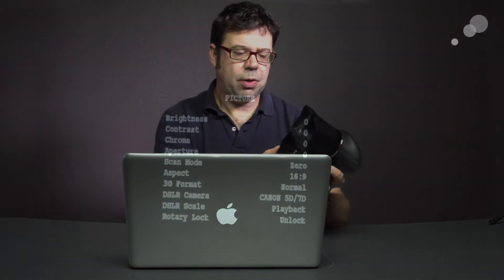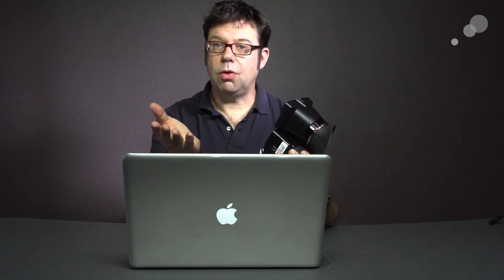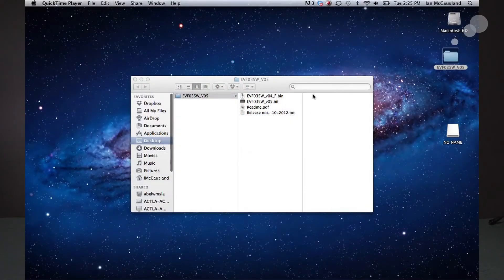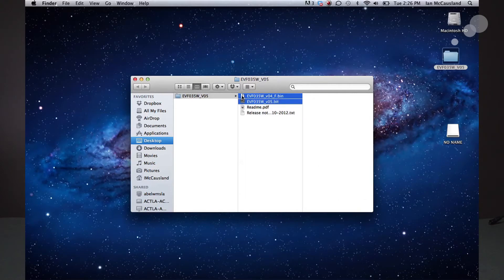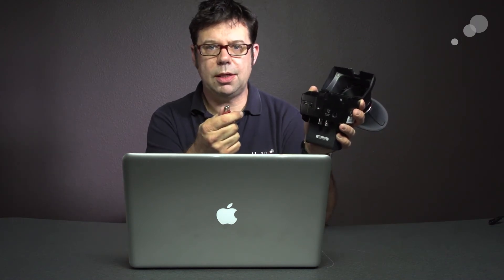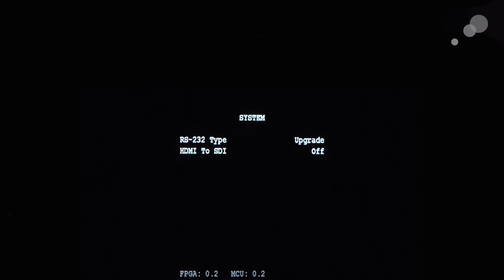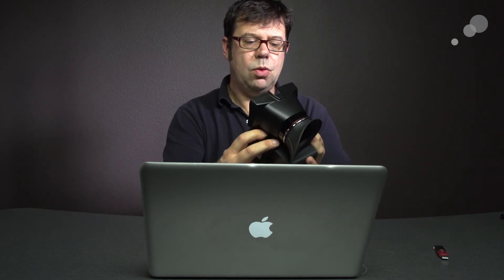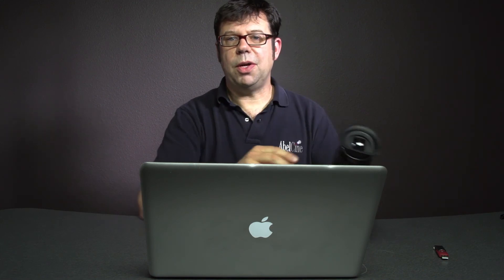Alphatron Quick Tip: Updating Firmware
Recently, Alphatron released firmware version 0.5 for their Alphatron EVF electronic viewfinder. Updating to this version is a bit different than usual; for instance, the USB drive you use must be formatted in FAT32. This is quite straightforward for those with PCs or running Bootcamp on their Macs, but by using Mac OS X's Disk Utility, this can be accomplished even without Bootcamp.

Watch my video above for a quick step-by-step tutorial on updating your Alphatron, and download the latest firmware from Alphatron's site.